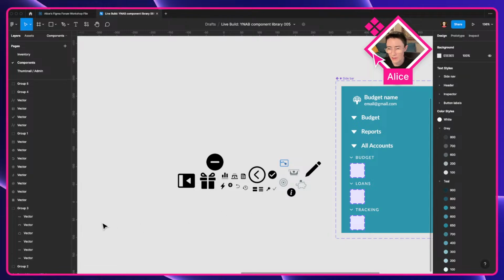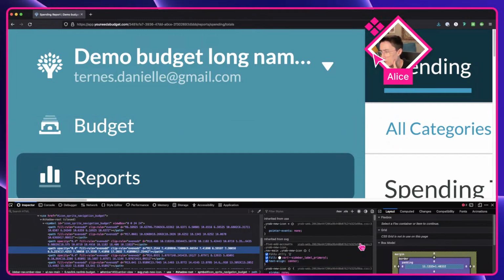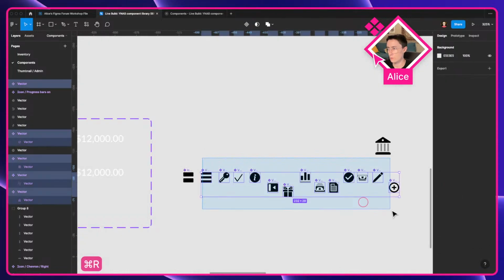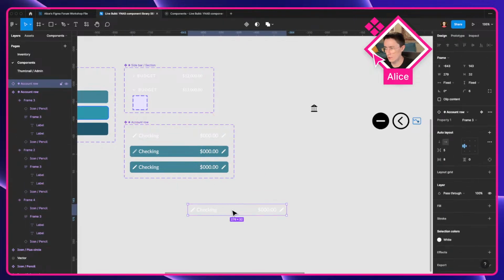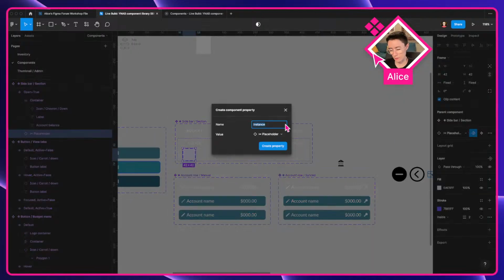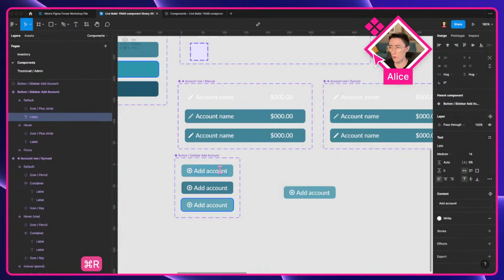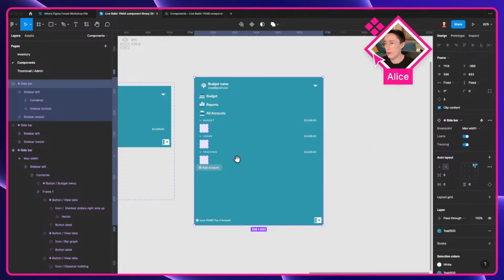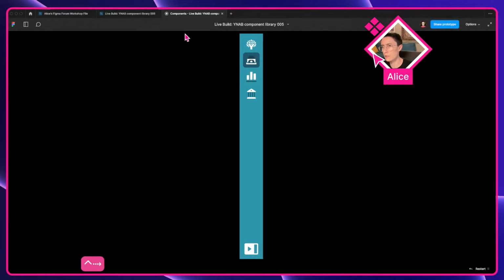Live build: YNAB Figma Component Library | 005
Going to keep at it with the left side bar components! Goal is to wrap that piece up, we'll see how far we get.

⏰ Timestamps ⏰
0:00 Intro
0:59 Reviewing icons sourced off-stream using PasteSVG plugin
4:13 Account row icon usage
7:17 ◈ Side bar / Section - interactive variants
12:06 Building ◈ Account row component
13:39 Icon clean up
40:26 Cont. building "◈ Account row" component
57:50 Why using placeholders is the optimal strategy for account rows in sidebar
1:04:34 Advice from Molly Helmuth about component prop defaults
1:06:41 Adding & testing swap component prop for "◈ Side bar / Section"
1:08:07 Adding missing icons to "◈ Side bar"
1:13:51 Building "Add account" button
1:24:10 Building sidebar bottom
1:29:56 Building sidebar expand/collapse interactive variants using smart animate
1:36:33 Break
1:41:51 Cont. building sidebar expand/collapse interactive variants using smart animate
1:57:19 Outro

Molly Hellmuth's (UI Prep) tip on using the swap property instead of creating variants